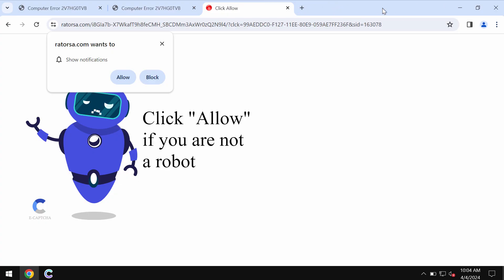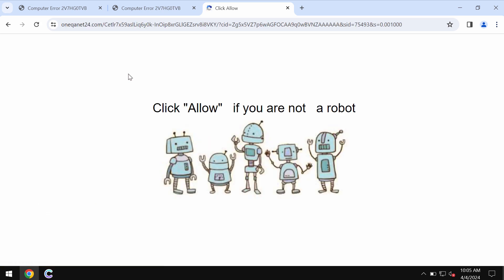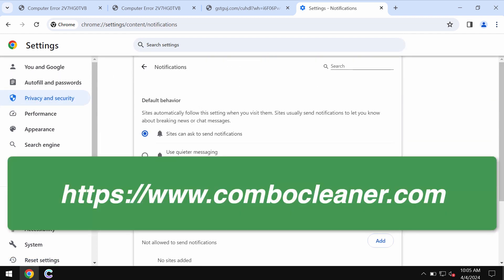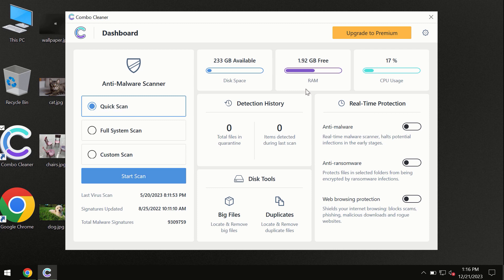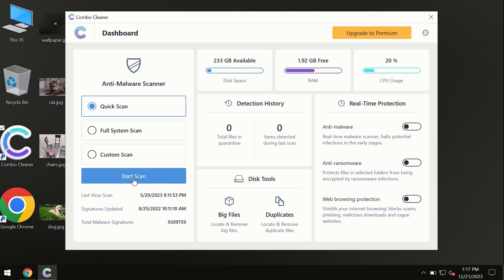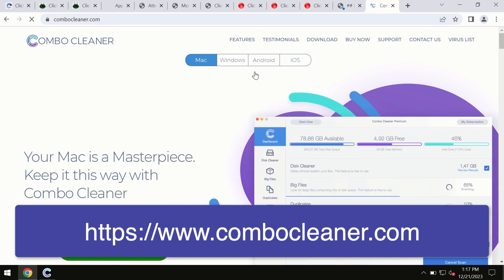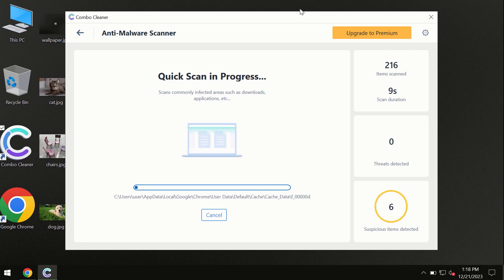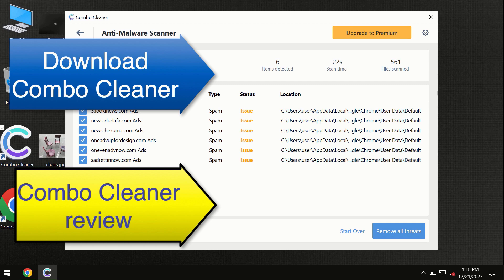Ratorsa.com push notifications - how to remove?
Ratorsa.com is a new malicious site. Remove them with Combo Cleaner Antivirus via the official or, optionally, follow the manual tips given in the video to fix your browser.